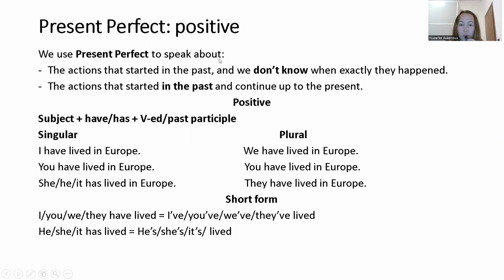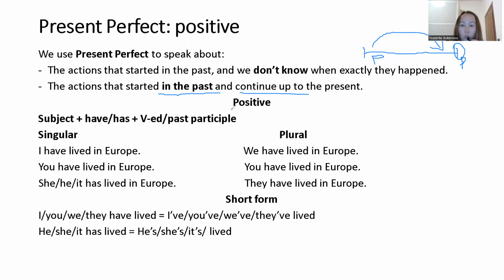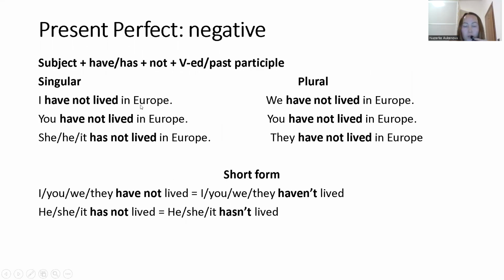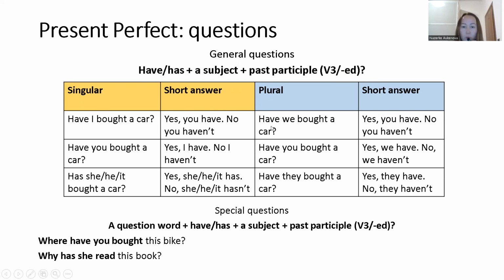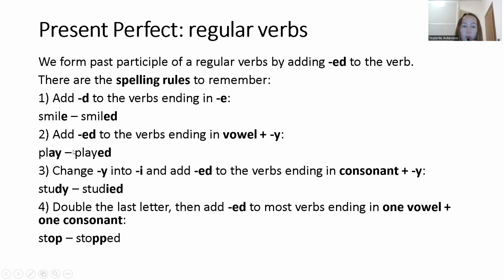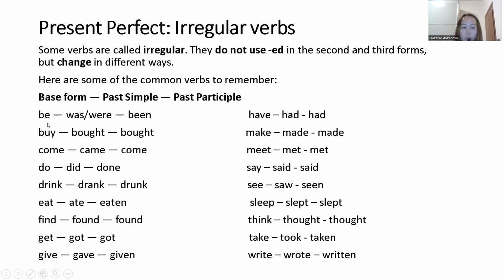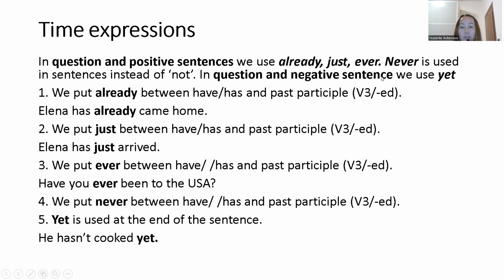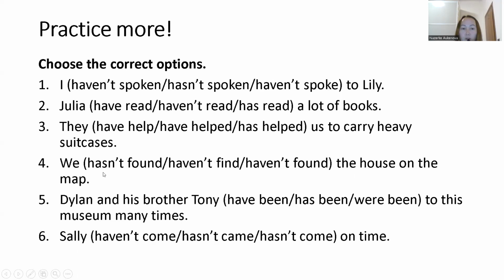Present Perfect: since and for